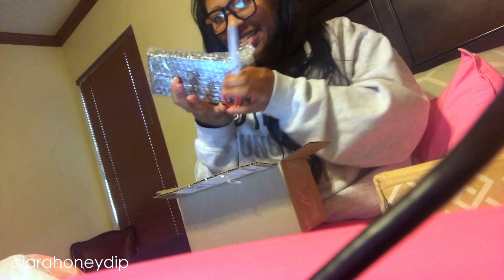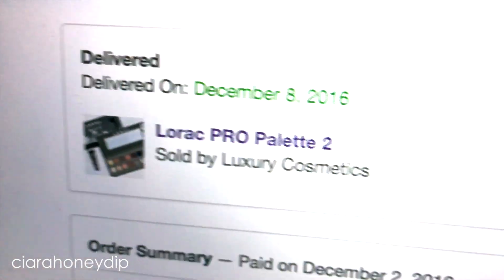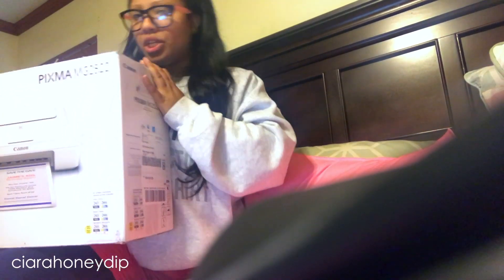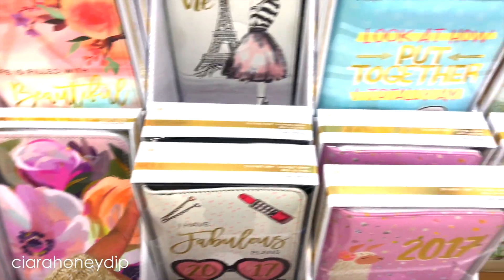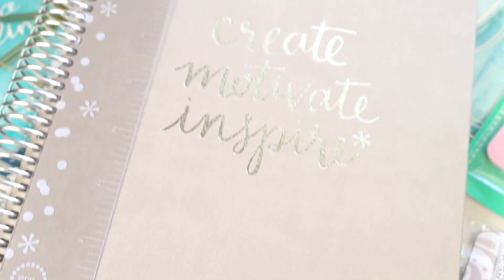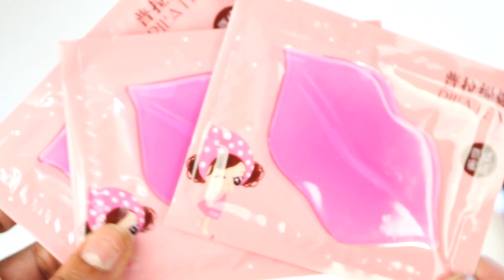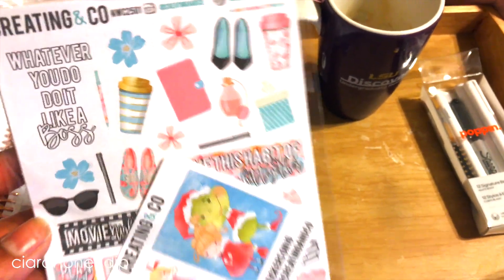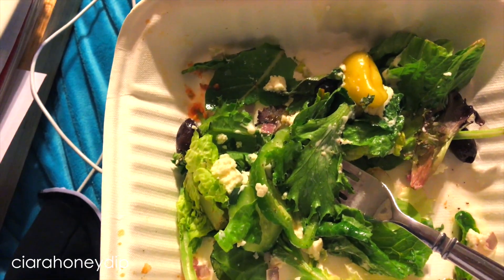What I Got For Christmas 2016 - NEW MICHAELS PLANNERS WHO DIS? + GIVEAWAY!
Interested in getting a new michaels planner or one of the michaels recollection zippered planners? I've got a link below to my planner and my best friends' recollection planners! Also don't forget to enter the GIVEAWAY which has been extended!

3. Leave your username in the comment box of the giveaway video tell me what you want to accomplish in the new year!

Giveaway ends on 1/6/2016 and will be announced on my Snapchat (@Ciarahoneydip) and the description of the giveaway video.

PRODUCTS SHOWN OR MENTIONED:

2017 Fabulous Plans Zippered Planner:

If  you love this video don’t forget to…

Thumbs UP and...

Ways To Get In Touch With Me!

Feel free to follow so I can follow you back!:)

My name is Ciara aka Ciarahoneydip and I love everything from beauty & fashion to health, fitness, hair care, & more! I upload hauls, reviews, tutorials, vlogs, advice videos, and I even started a money-saving/ finance related series called MONEYDIPMONDAY including topics such as "How To Build Credit Fast" ! I'm also a girl gone from natural to relaxed hair so I do videos on my transition, from natural hair, natural hair care and relaxed hair care, perming natural hair, and relaxed hair updates. Additionally, I like to touch on topics that give inspiration, motivation, and encouragement to girls like me who believe they can have it all- Beauty AND Brains!

I LOVE You and GOD loves you!
xoxoxoxoxo

this video is about what i got for christmas 2016, christmas haul, michaels craft store, michaels recollection planner, holiday fun, girls night, and giveaway!!!